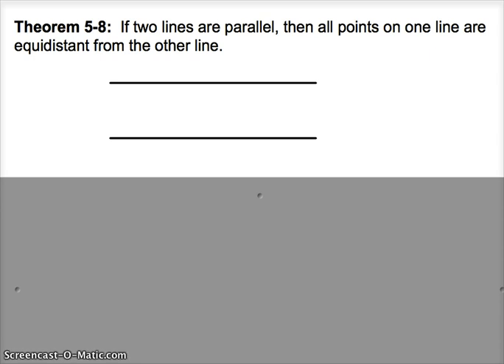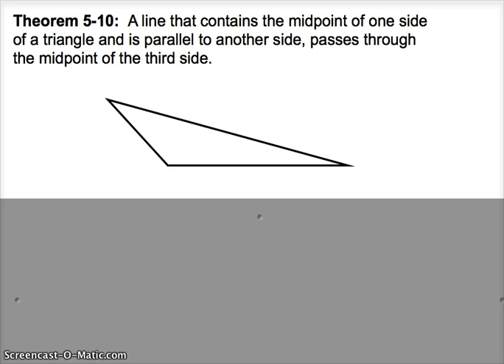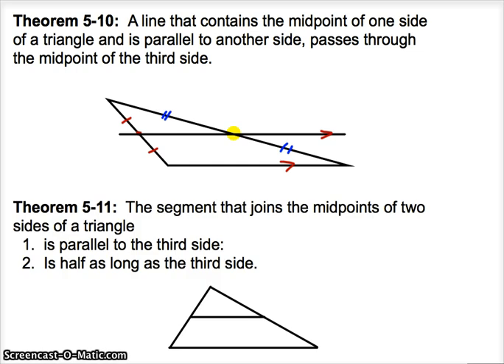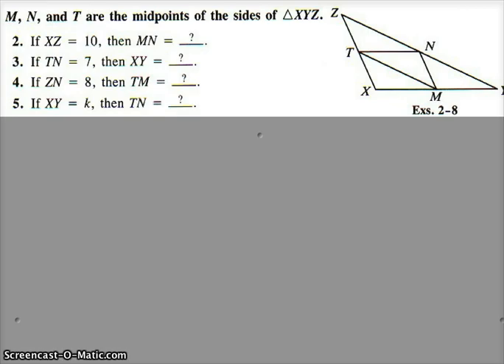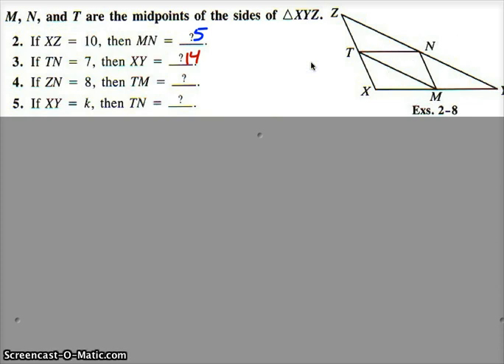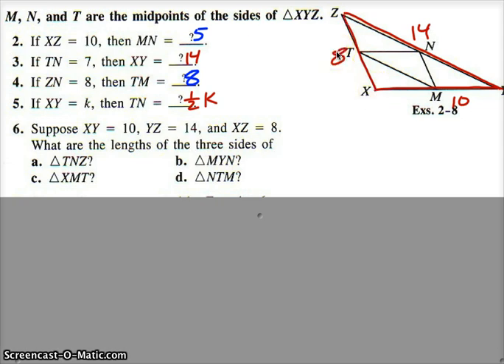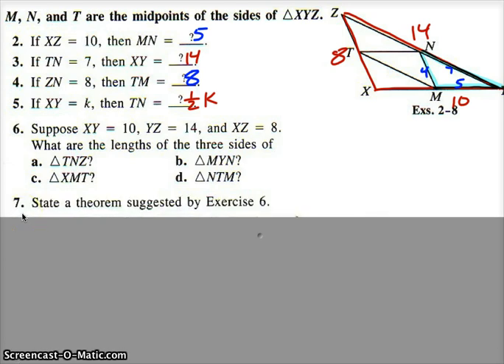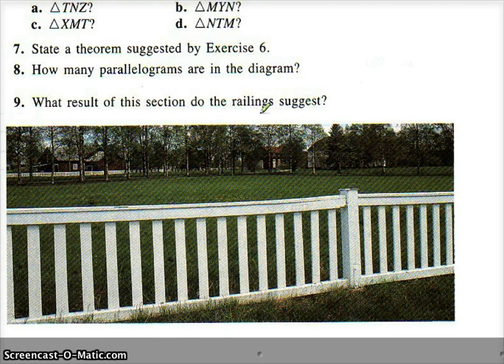Geometry Section 5-3 day 1